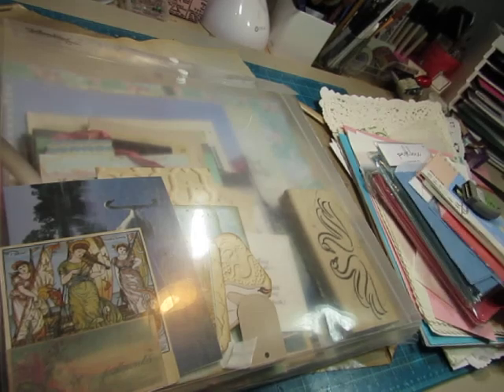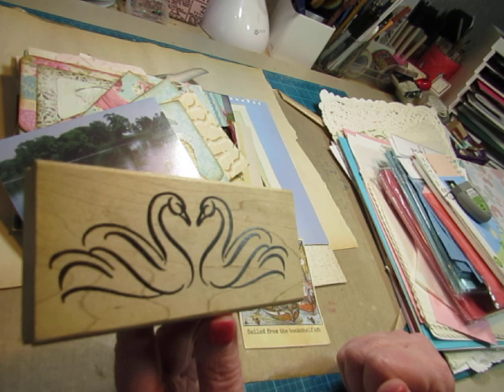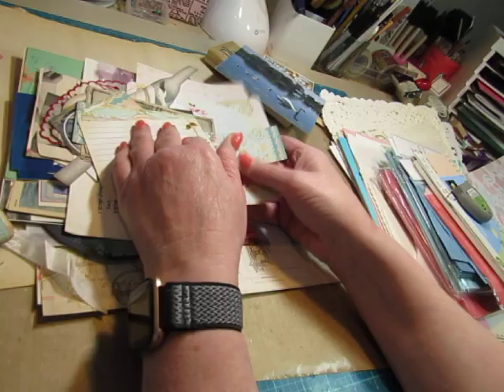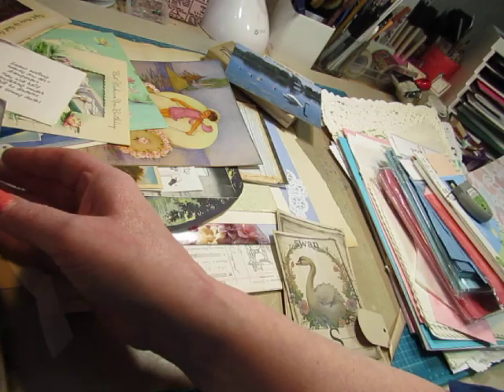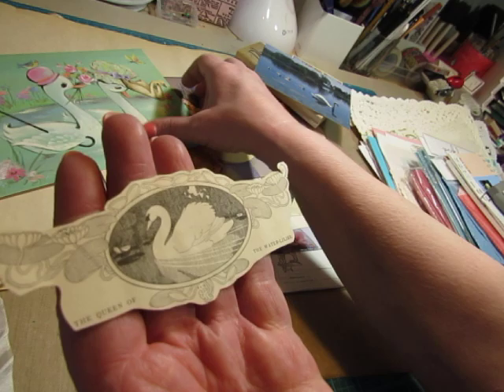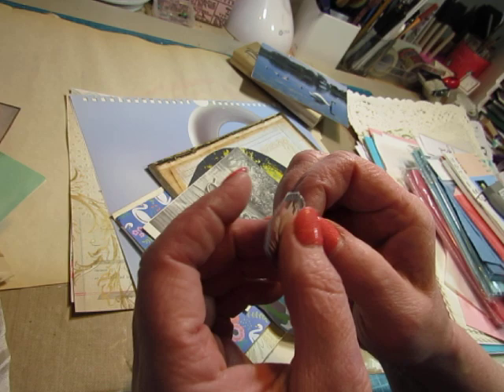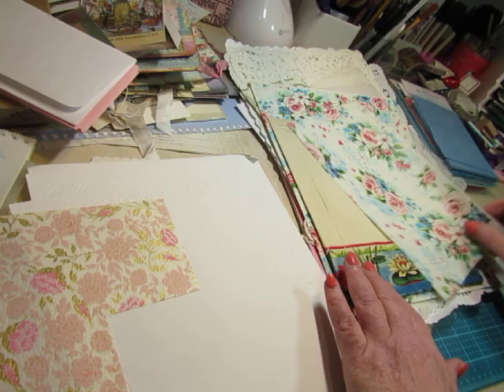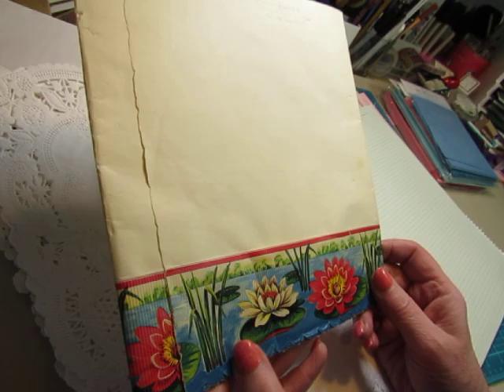Intro to Swan Journals! and Making Ephemera!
Let's go through my swan supplies to see what I have available for creating a collection of 3 swan journals!  After we check out the supplies, we'll begin making a little ephemera.  A taste of what these elegant journals will look like.  Thanks for coming along.
Here is the journal it I'm using
Mrs. Cog Cards